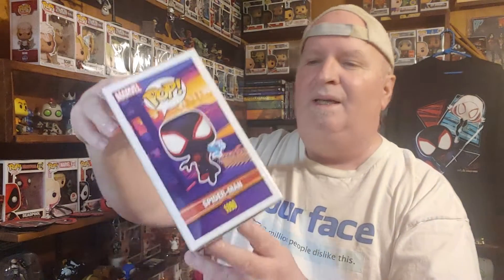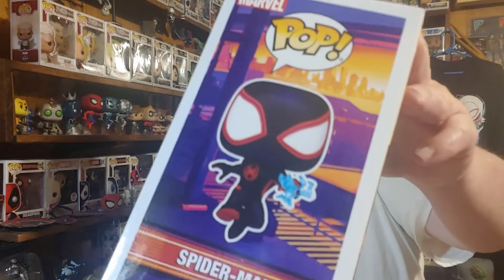Unboxing Funko's Marvel Collector Corps' 'Spider-man: Across the Spider-Verse' Box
Click here [01:21] to skip to the Unboxing
Click here [04:55] to skip to the slide show

My eBay Store: